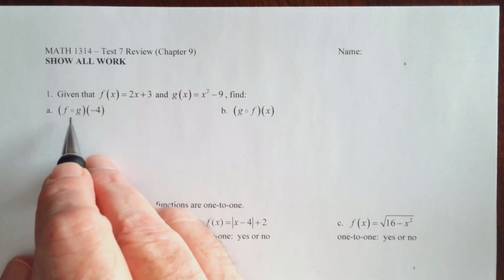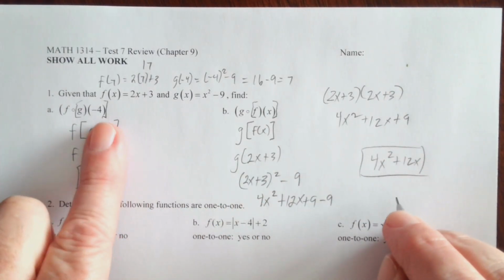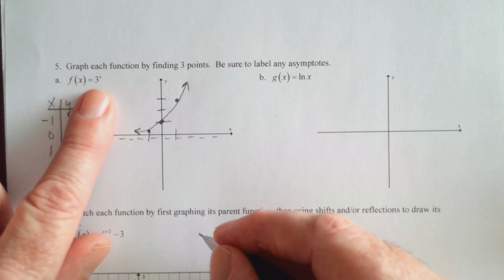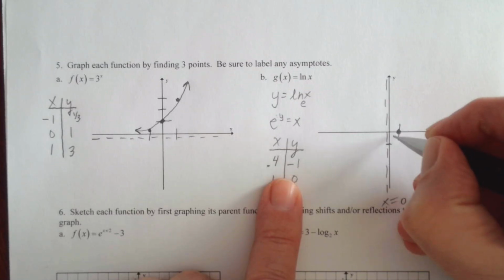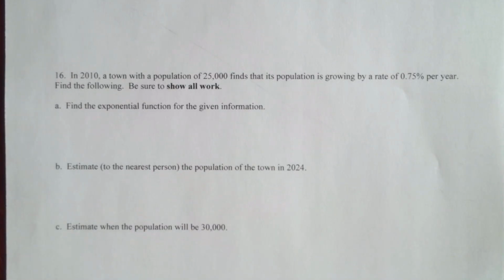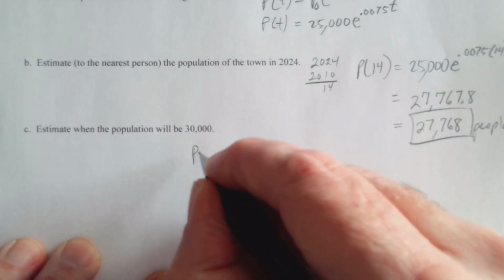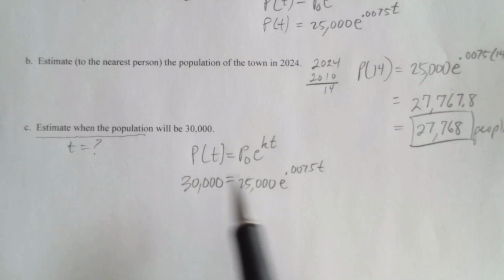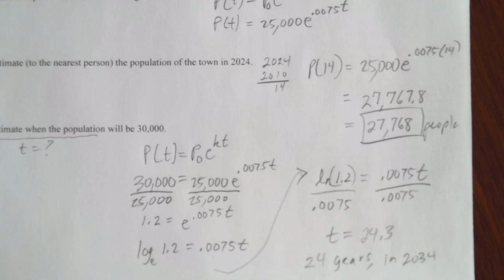Test 4 Review Problems